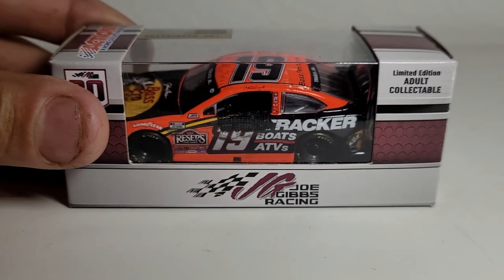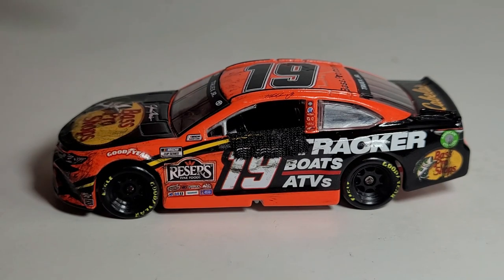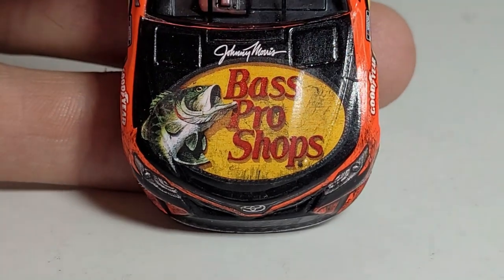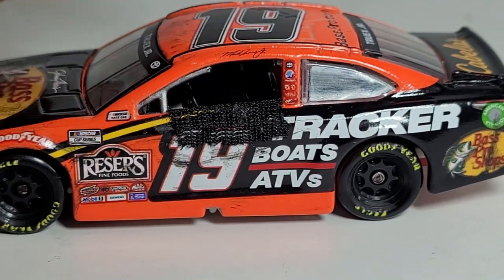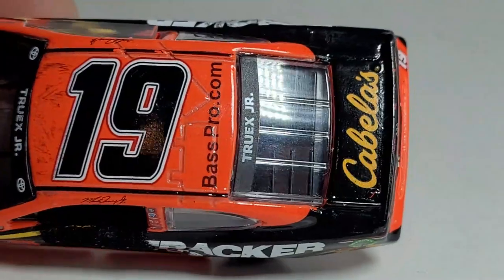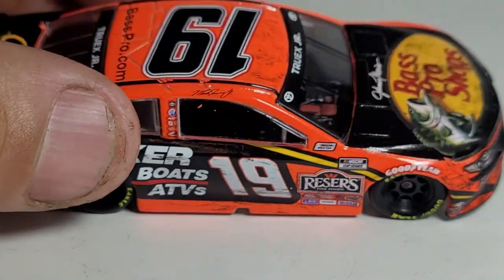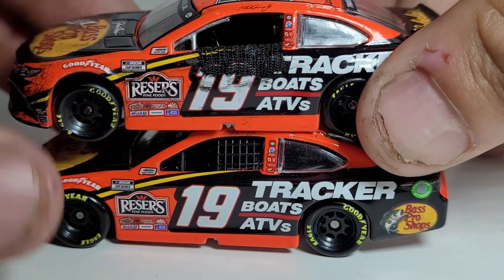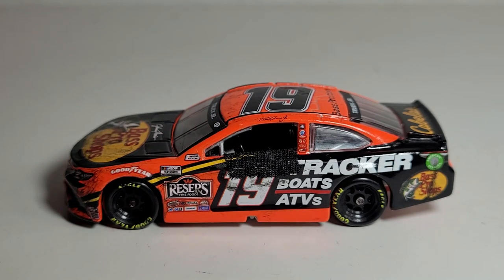**CUSTOM NASCAR DIE-CAST REVIEW** Martin Truex Jr 2021 Bass Pro Shops "Martinsville Race Win" 1:64